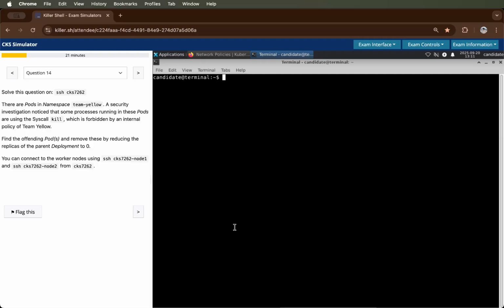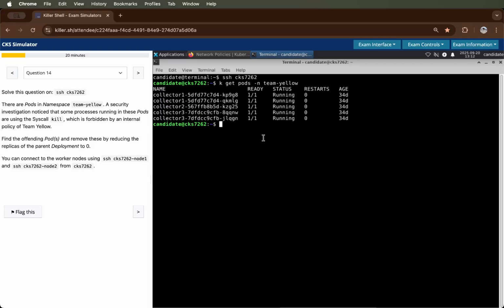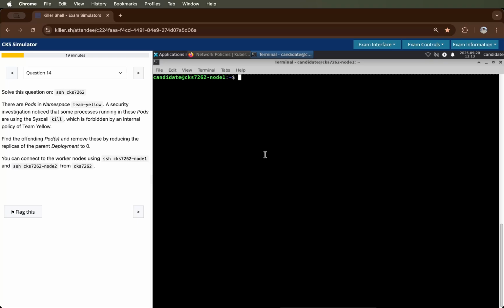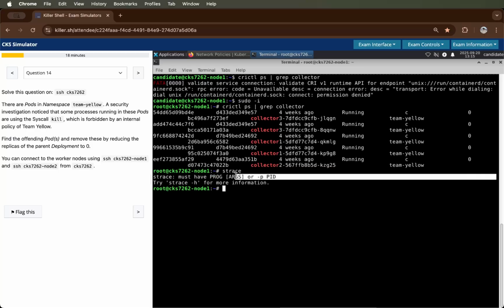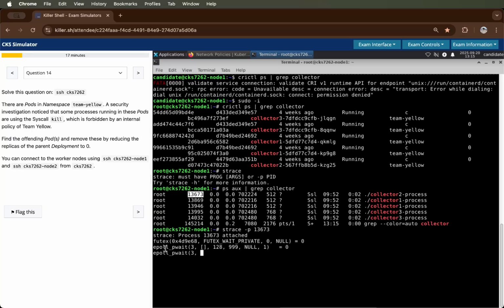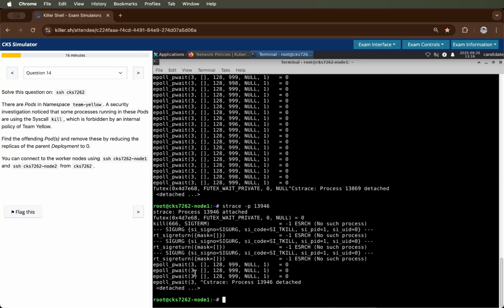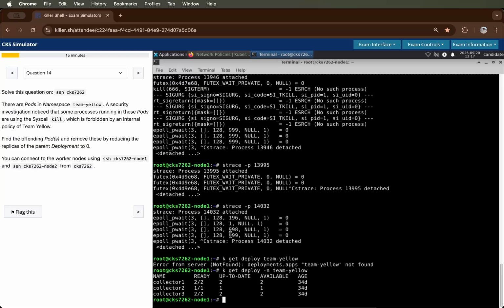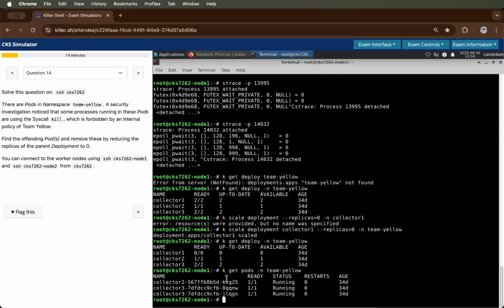CKS KillerShell Q14 Explained | Kubernetes Security Hands-On | CKS Exam Prep